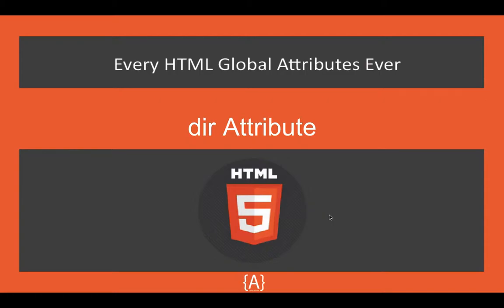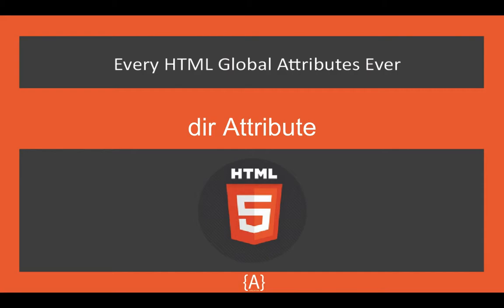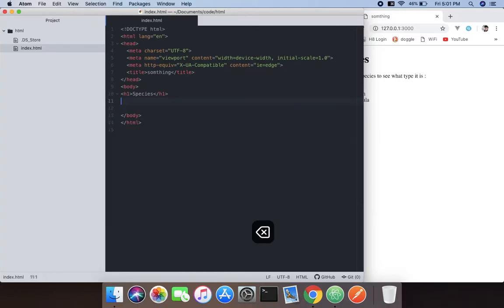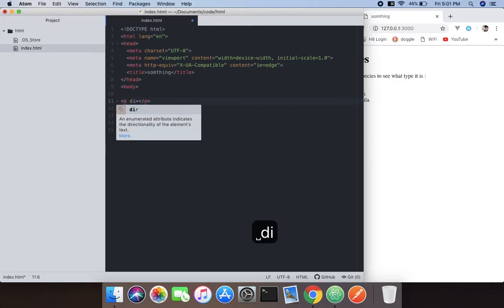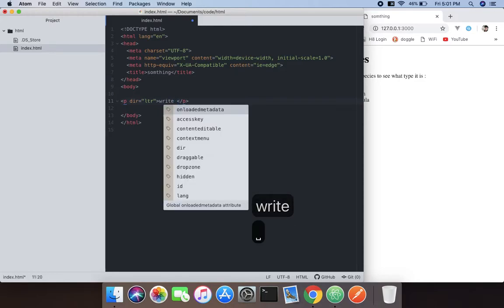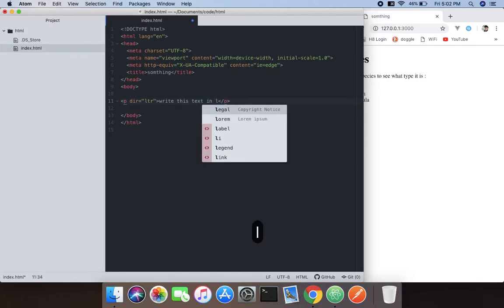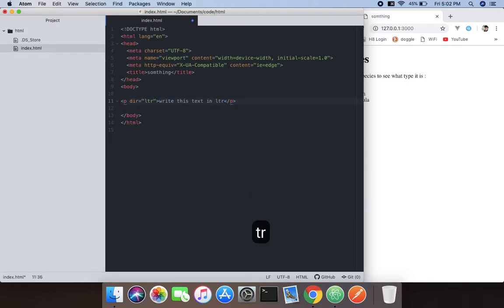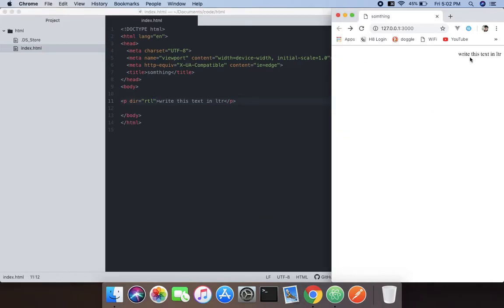HTML Global Attributes - dir Attribute